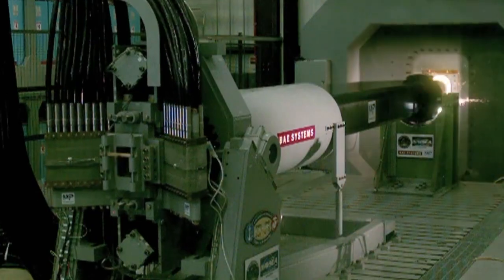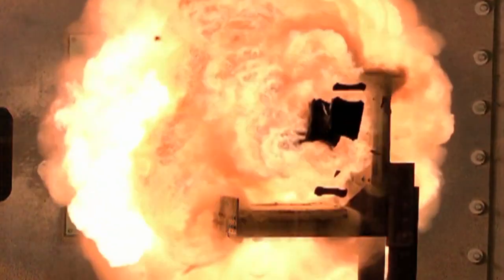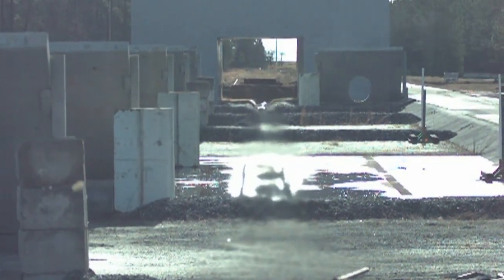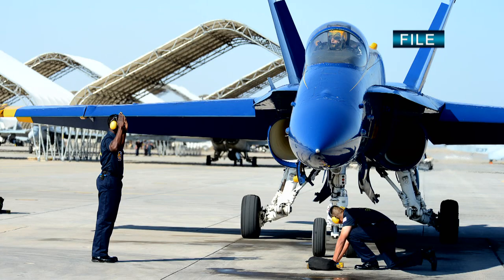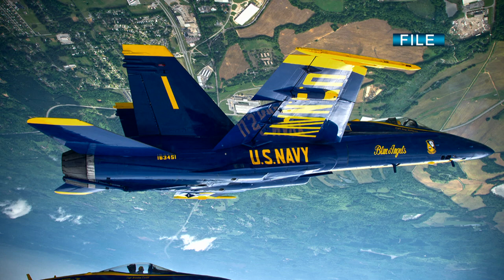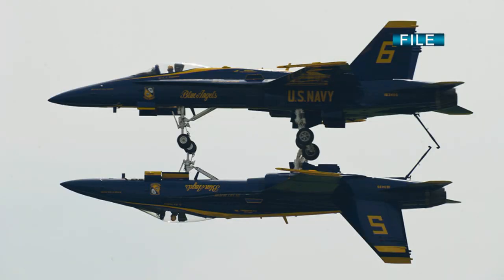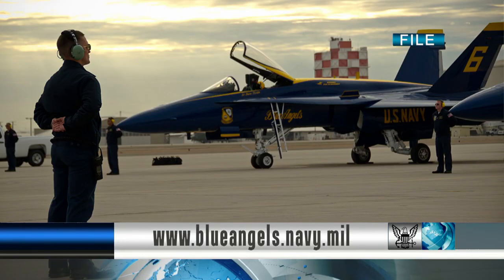Navy to Display Railgun at Technology Expo (HL14)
All Hands Update January 14, 2015 #1
Headlines for Wednesday, January 14, 2015: Navy to Display Railgun at Technology Expo; Blue Angels Begin Winter Training for 2015 Air Show Season